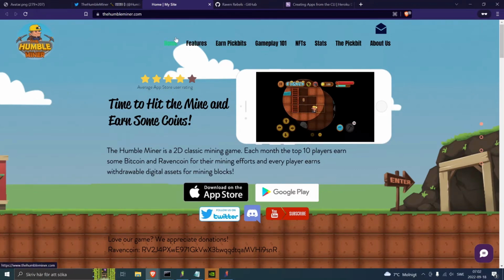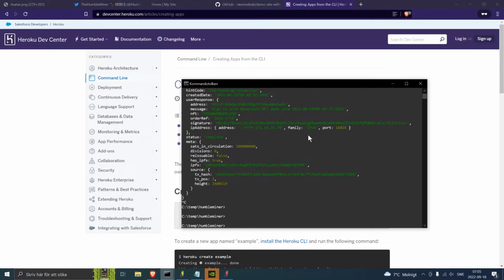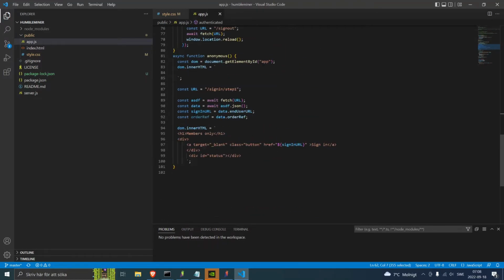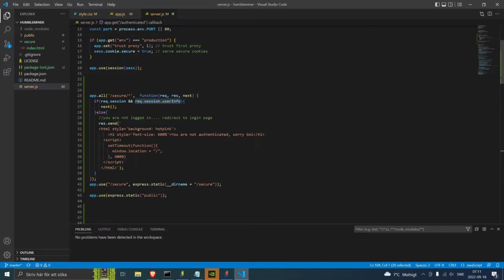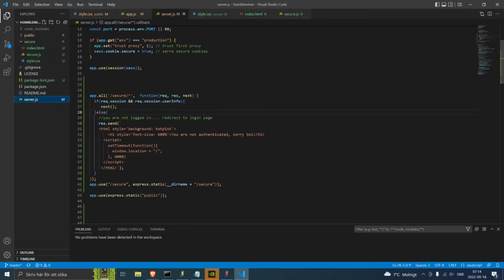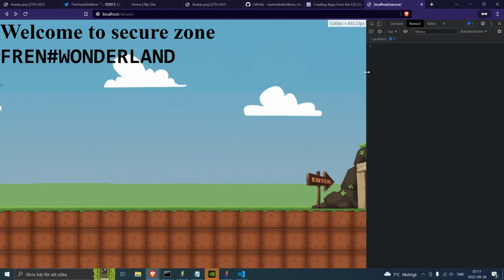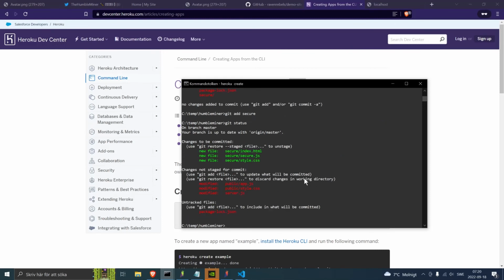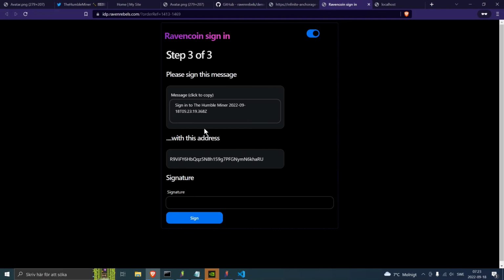Ravencoin NFT sign in, create a web site with a secure zone for members only on Heroku.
In this short clip we create a simple web site with a secure zone for members only, using Ravencoin NFTs to sign in, for authentication.
We publish the site to Heroku
Using JavaScript, NodeJS